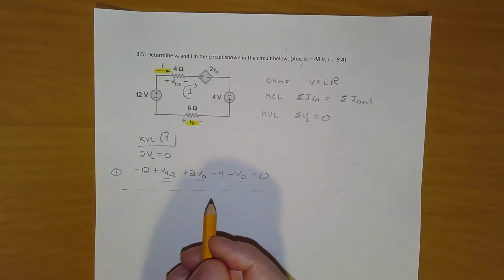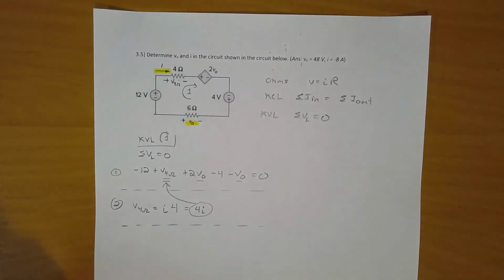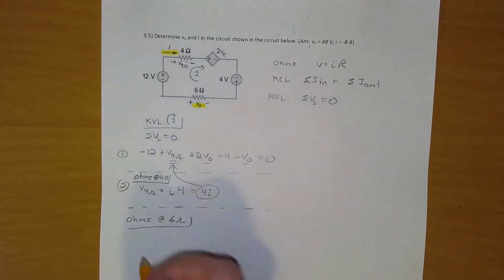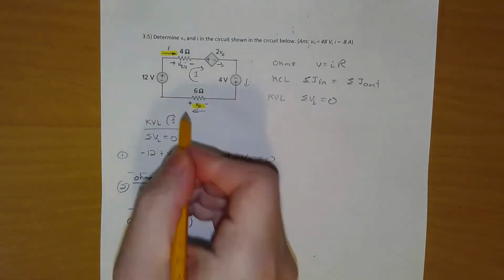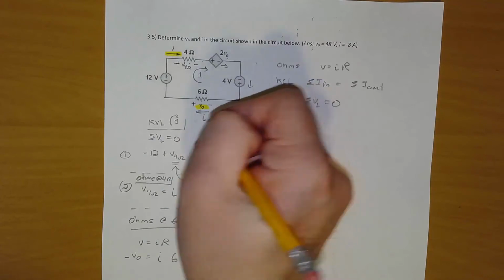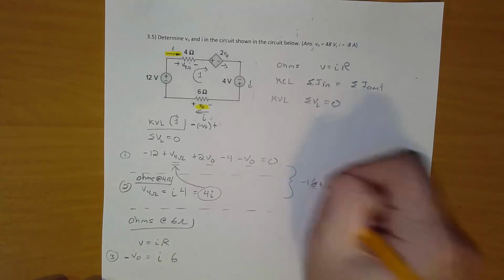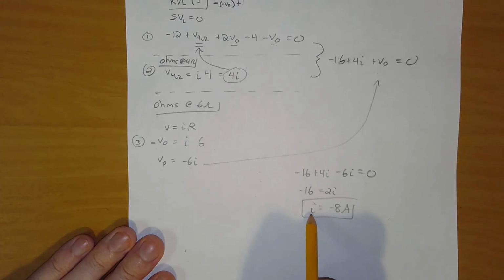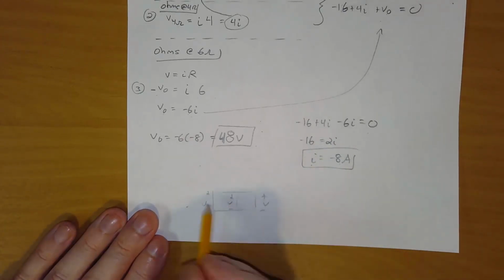EGR-220: Example 3.5